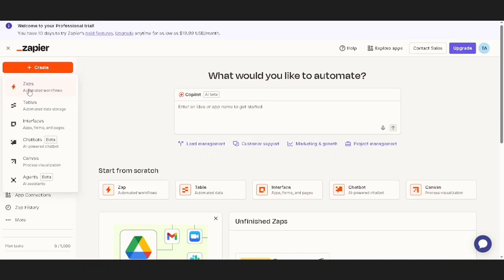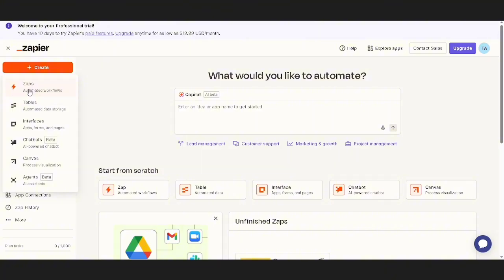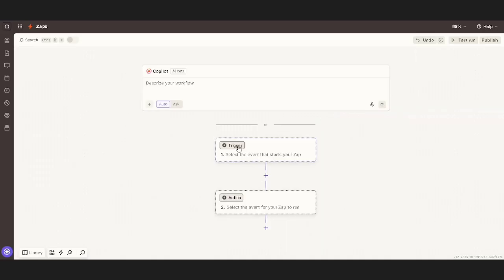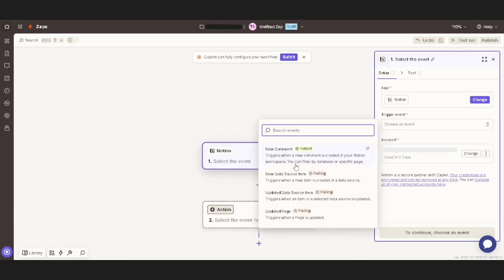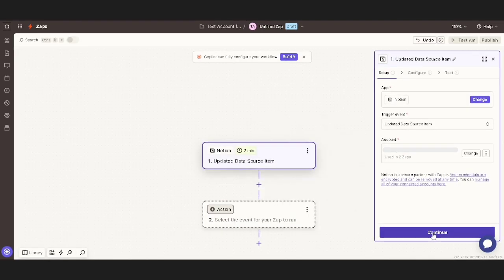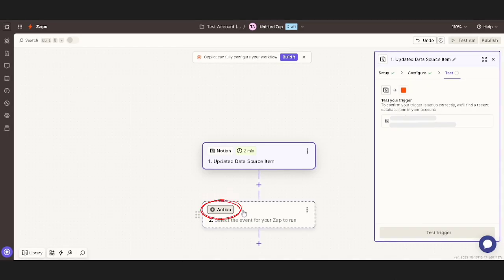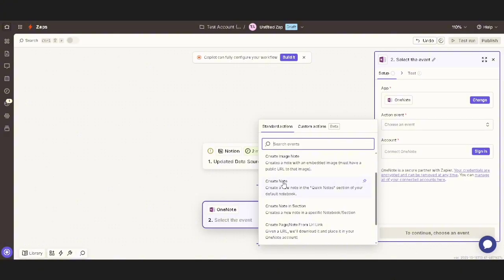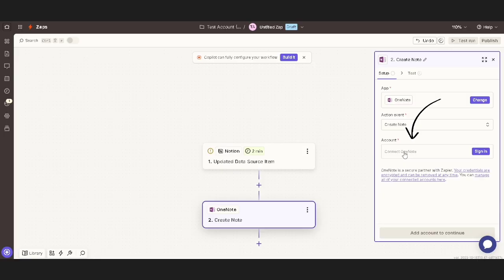How to Combine Notion and OneNote 2026 (FULL TUTORIAL)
Want the best of both productivity worlds? In this video, you’ll learn how to combine Notion and OneNote step-by-step, so you can organize notes, projects, and ideas seamlessly across both apps.

This guide walks you through how to sync, integrate, and use Notion with OneNote, including smart ways to move notes between platforms and manage your workflow efficiently. Perfect for students, professionals, and creators who use both apps for study, work, or content planning.